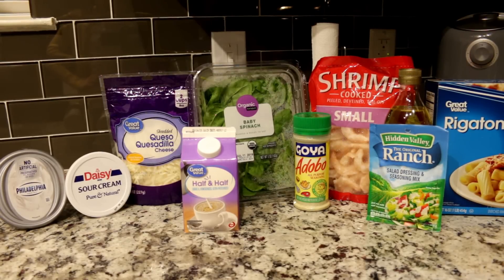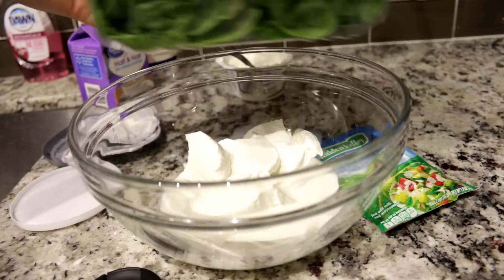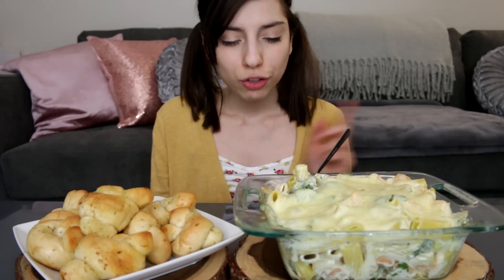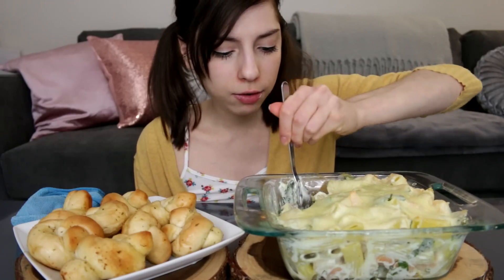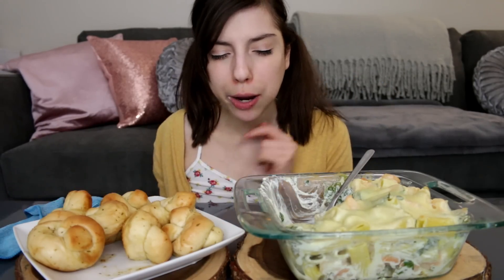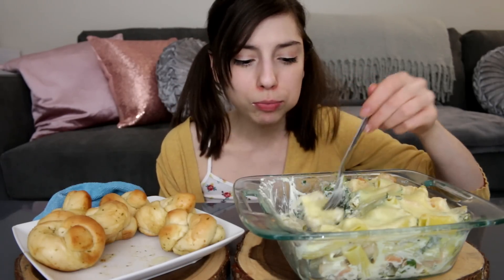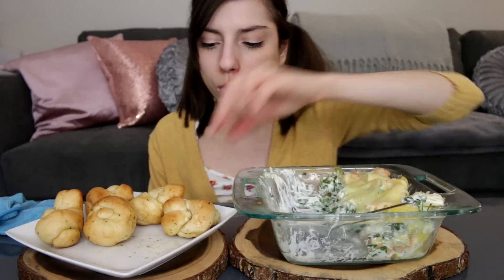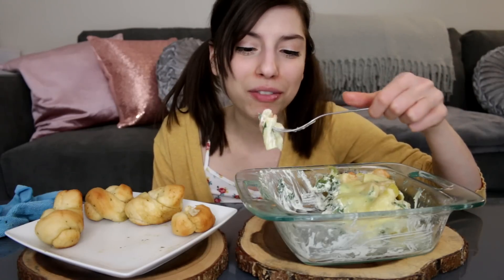Cheesy Shrimp Spinach dip pasta recipe & mukbang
Cheesy Shrimp Spinach dip pasta mukbang.